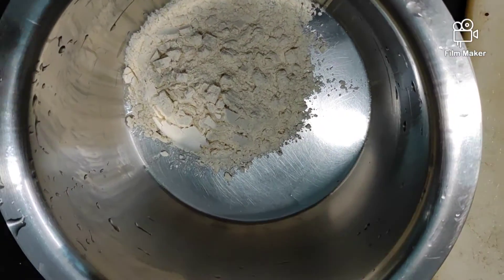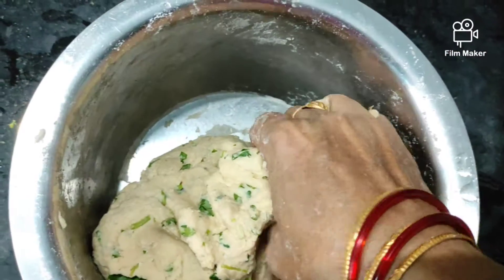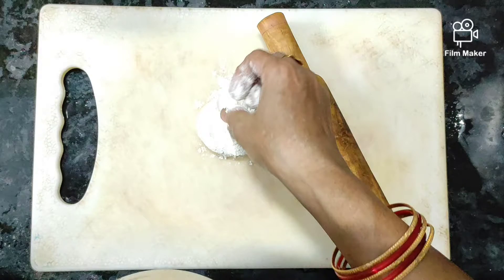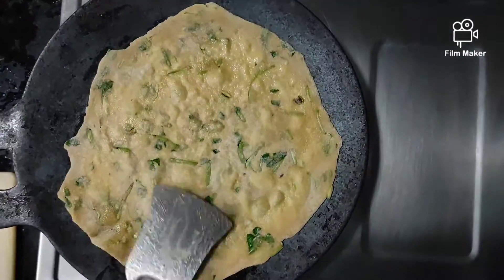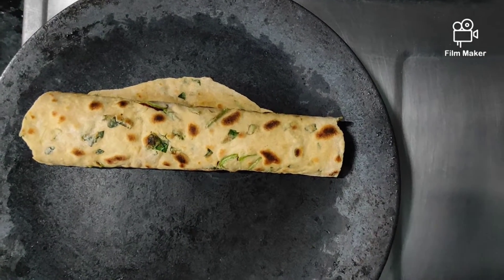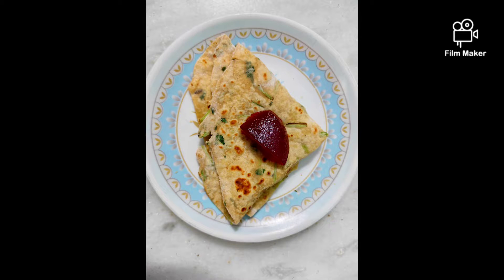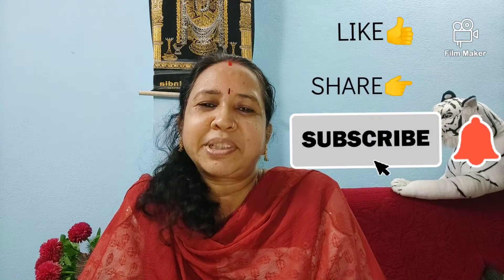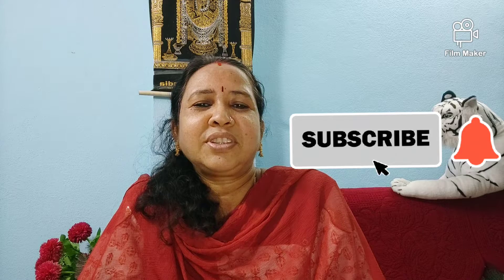Micro greens Part 1 పిల్లలకు ఇష్టమైన ప్రోటీన్ చపాతీ . ఆరోగ్యకరమైన డైట్ చపాతి.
పిల్లలకు ఇష్టమైన ప్రోటీన్ చపాతీ . ఆరోగ్యకరమైన  డైట్ చపాతి. పుష్టికరమై చపాతీ. లంచ్ బాక్స్ లోకి ఈజీ .గ ఉంటుంది సర్దడానికి How to grow micro greens in tissue| ఇంట్లోనే ఈజీగా టిష్యూ లో మైక్రో గ్రీన్స్ ఇలా పెంచండి
Micro greens  ila penchukondi.. Micro greens healthy food
. Micro greens valla b12 vitamin manaku pushkalanga labhistundi. Micro greens easyga penchavachu. Micro greens water lo kudaa penchavachu. Micro greens anni recipes lo salads lo aamlet lo kuda vaadavachu. Micro greens 10 to 15 days lo ne vadite chala manchidi. microgreenshealthy microgeensmakeeasy #
micro greens super healthy products.
micro greens ki weight tvaraga tagginche technic indulo dagiundi.
micro greens heart problem solve chestudi.
micro greens kidney disease solve  chestudi.
ladies period problem also recover chestudi.
calcium chala ekkuvaga untundi.
diet control fastga results chupistundi.
micro greens ni daily teesukunte mere chustaru me body lo changes.
micro greens pappu, amlet, curry, salads, talimpu chetny,... etc emina chesucovachuu. micro greens taste like taste_health ki health.
micro greens juice also healthy drink.

micro greens with out soil only tissue paper lo easy ga ala penchukovachhu

microgreensheartproblemsrecover chestai.
microgreensloposhakaviluvaluuchalaekkuvaga untai
 microgreenschatpatimadaeasy
microgreenschapatihealthyandproteindiet